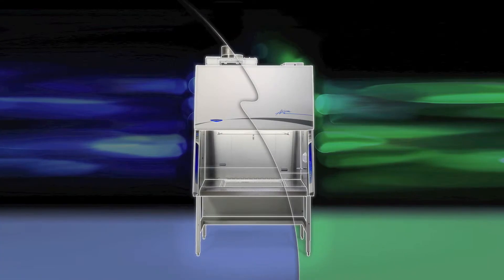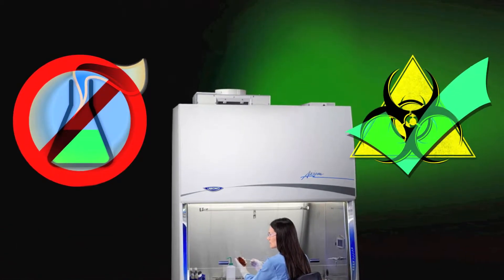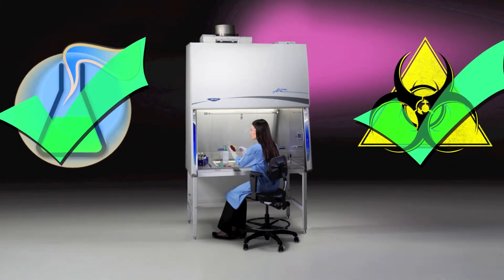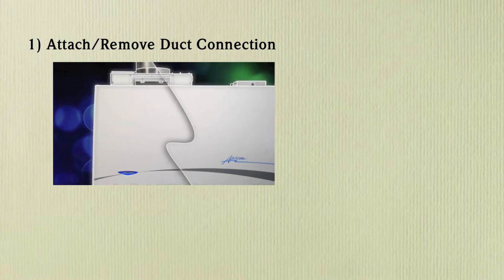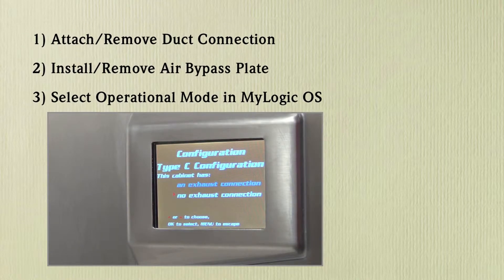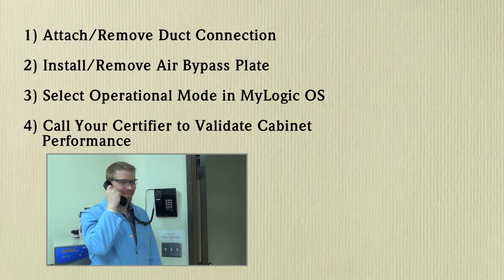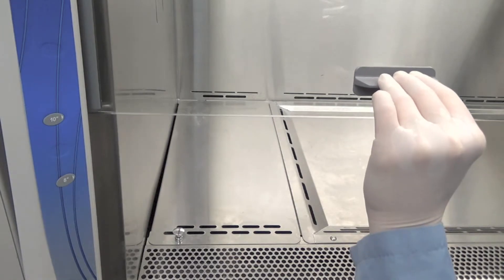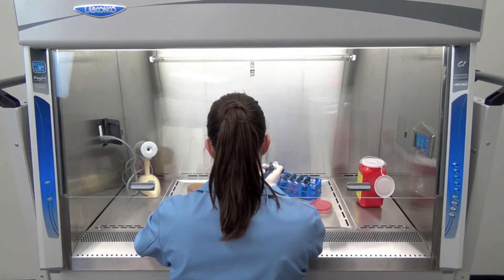Class II Type C1 Axiom - Omni-Flex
The Class II, Type C1 biosafety cabinet can convert between Type A Mode and Type B Mode-as effective as a B2 BSC at about the operating cost of a Type A2 with canopy. Innovative solution for working with chemicals and biologicals in the same application.

Cost efficiency, energy efficiency, flexibility and safety for BSL 1, 2 and 3 labs, or BSL 4 labs with proper PPE.